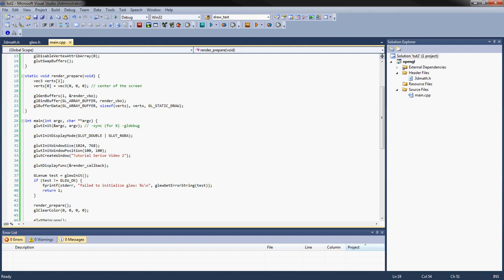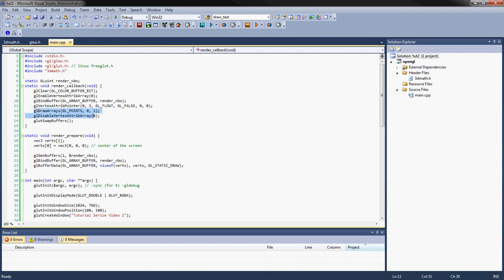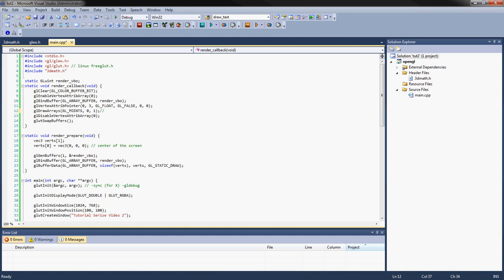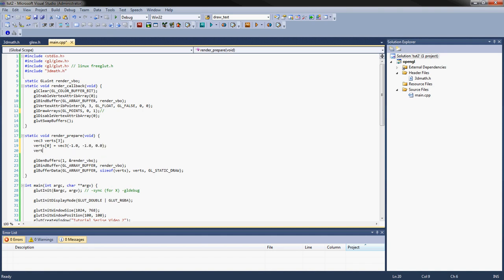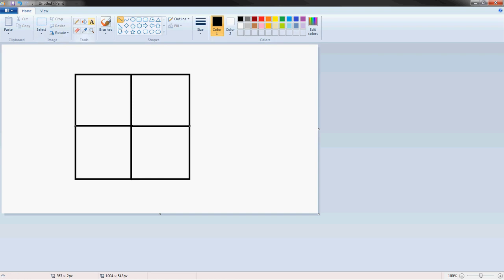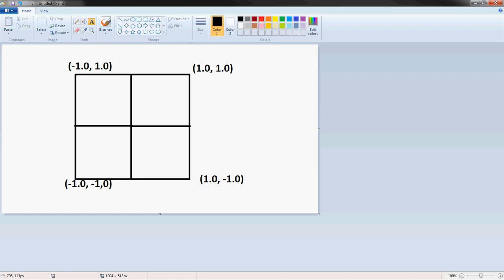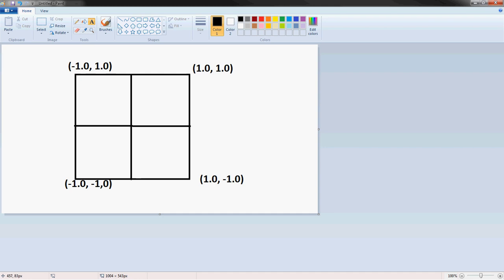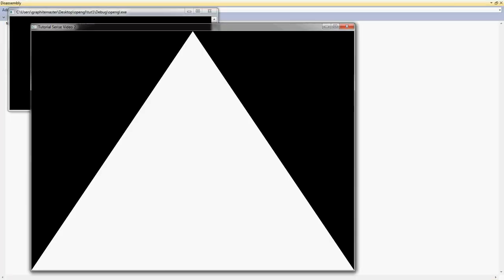OpenGL Tutorial 3 - Drawing a triangle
Extend the GL_POINT primitive to draw a white triangle instead using GL_TRIANGLES primitive and some discussion on the quad-coordinate system used in GL and how to represent the vertices for a triangle.